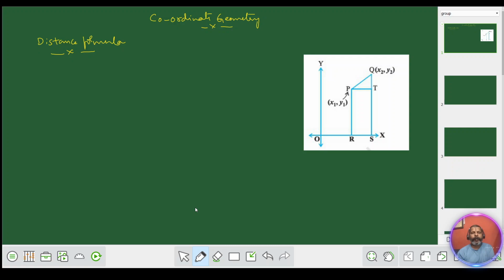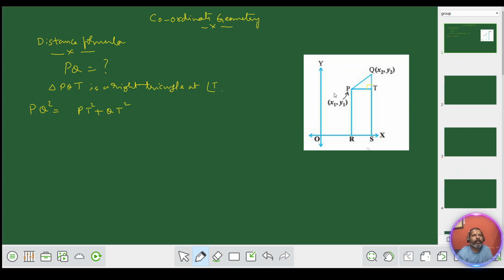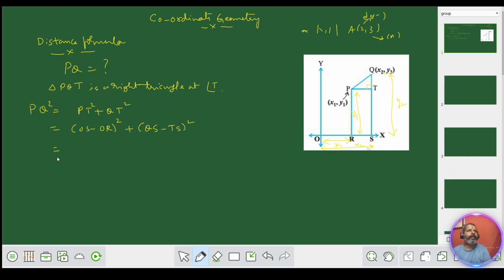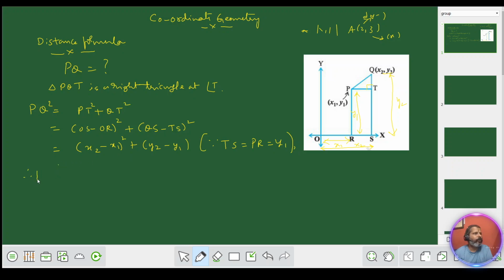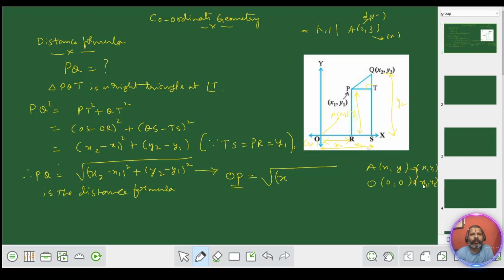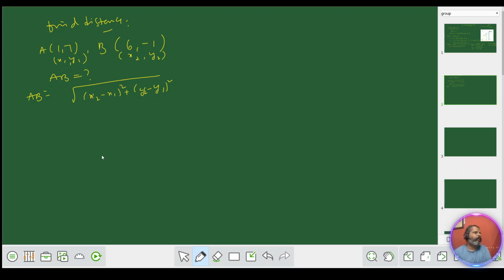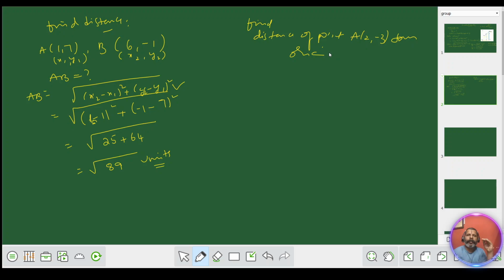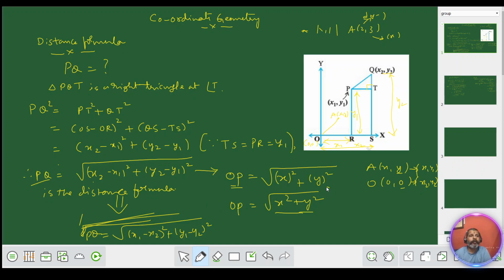Chapter 7. Coordinate Geometry - DistanceFormula